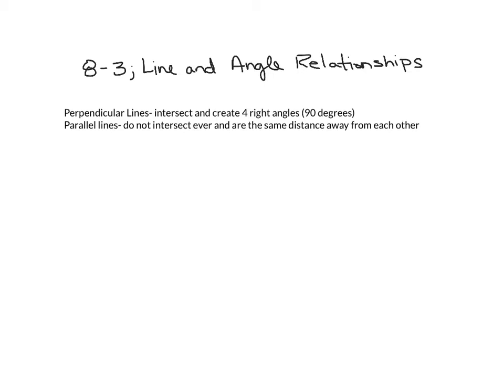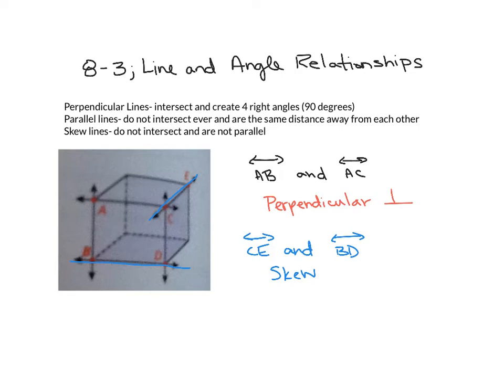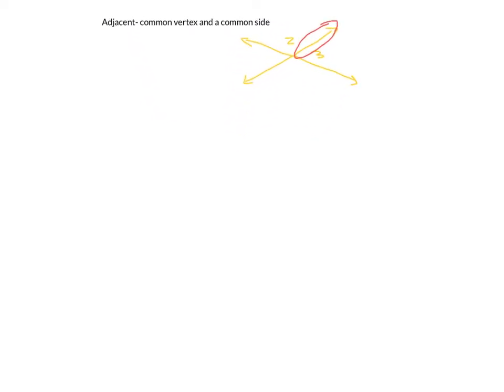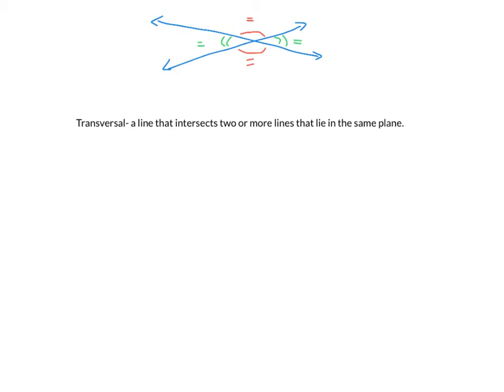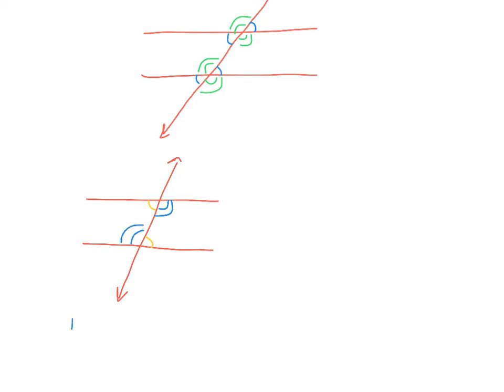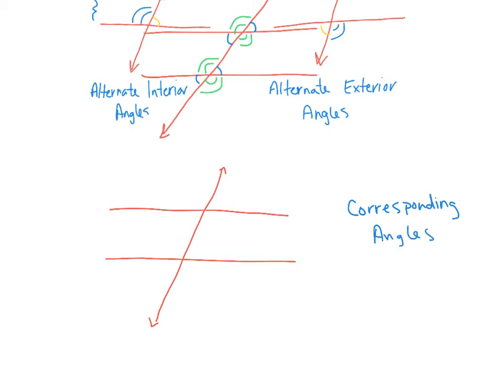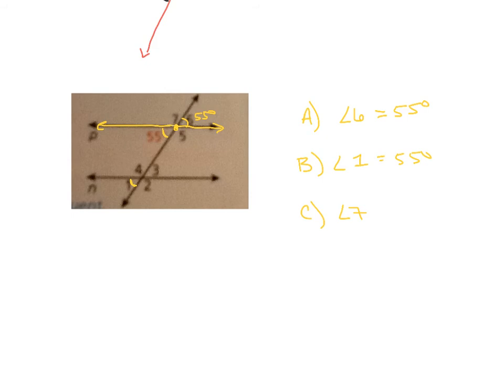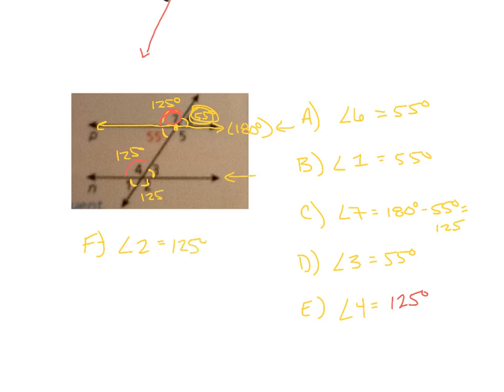7th 8 3 Line and Angle Relationships